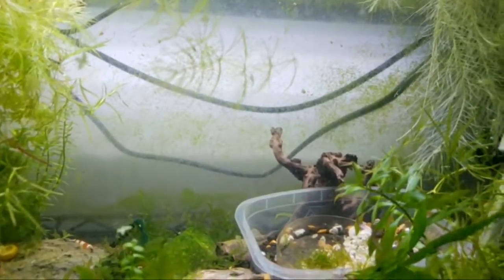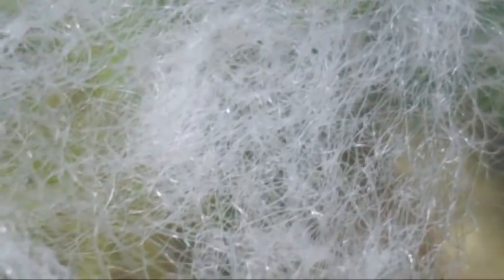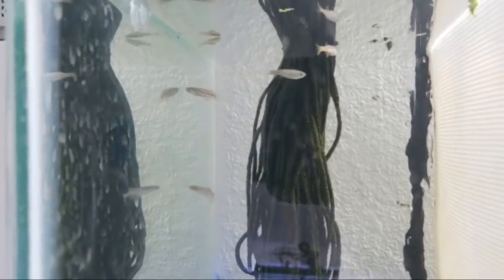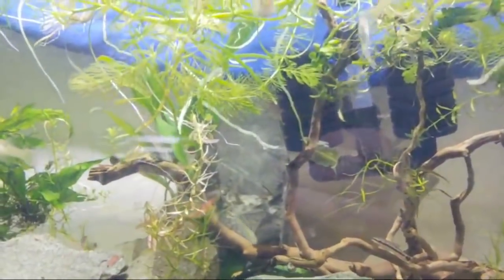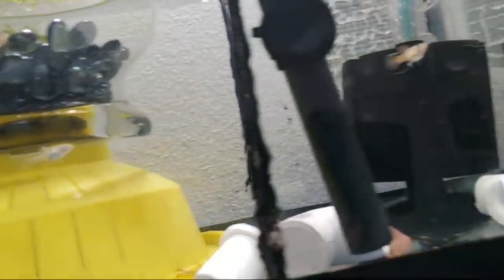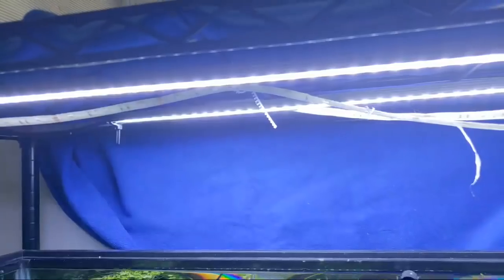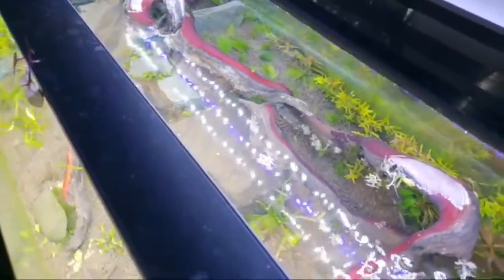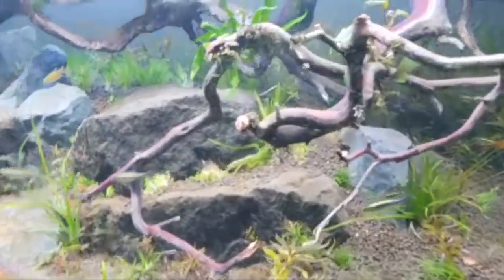Live E.31 - New Aquascaped 40 Breeder Fishtank! + Q&A Time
picked up a school of black neon tetras, and silvertip tetras at aquarium coop and aquarium zen. Both LFS i like to stop by and check out

Aquascaping is An Illusion. This is My Functioning Aquarium, Yet Still, So Much  Is Not As It Seems

this is a brief intro into my latest aquascaping project. It is a 40 gallon breeder style fishtank and other than ADA Amazonia Light Aquasoil, and CO2 for my Aquatic plants in order to encourage carpeting between okho / Ohko stones and dragon stone highlights along with elephant skin stone, ...everything used is likely available at your local fish store ( LFS ) or online.

luckily i bartered for the beaitiful red mahogany manzanita wood which Tom Barr masterfully selected, then collected.  fish include silver tip tetras. endlers, livebearers, otocinctlus,  amano shrimp and some pleco fry. all along side,  miniature baby tears, glosso, ludwigia, and rotalas of nearly a dozen varieties. I have bucephalandra Catherine (sp) , monte carlo. mini dwarf hairgrass, blyxa, anubias, Limnophila aromatica, altherni renikkia, several moss species and lots of tripartidr

Special Thanks to past and Future Aquatic Goods Sellers, Shrimp and Fish Shrimp Breeders,  and LFS Owners who have contributed to the Channel!

Also, if you feel generous, this is a link to my nedical and dental recovery fund, below.
Thank you to the folks online who have shown compassion and helped me so much already!

A Geopolitical and Historic look at the world with a "fish bowl" as the starting point. We will explore subjects from biology, chemistry, geology, geography, evolution, politics, anthropology,  financial issues, the environment and ecology. I hope to educate folks about some of the more obscure aspects of aquariums and the residents inside.